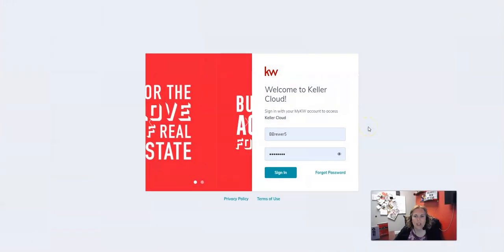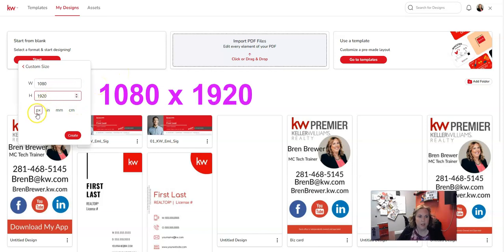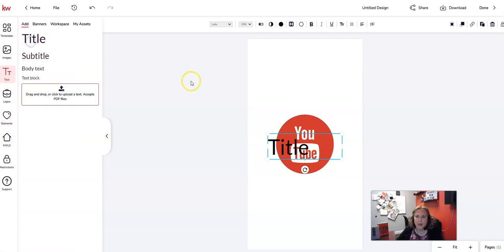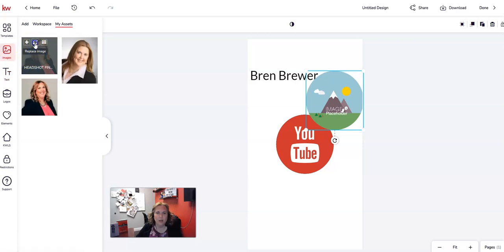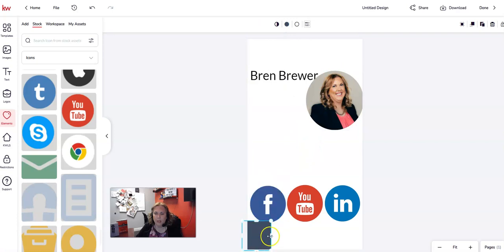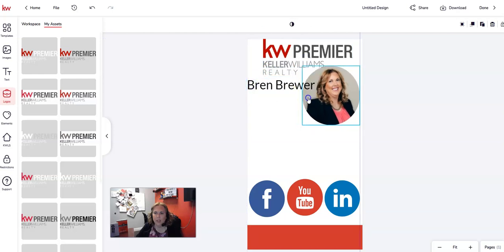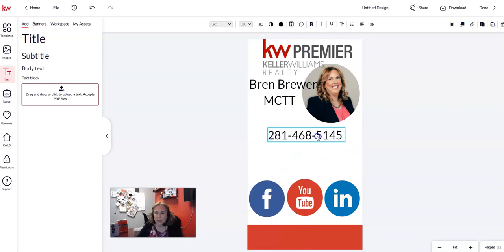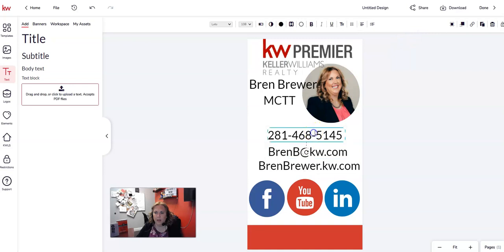Keller Williams | Digital Business Card | Command | Designs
Forget Canva! Keller Williams has given you the tools you need to create the tech you want right here in Command Designs! Learn how to create a digital business card in this short tutorial. Then use the link to text it out to your contacts!

Bren Brewer is the Keller Williams Premier Technology Trainer. She is a real estate agent serving North West Harris County and the surrounding areas including Cypress, Katy, Tomball, Magnolia, Hockley, Pinehurst and more.